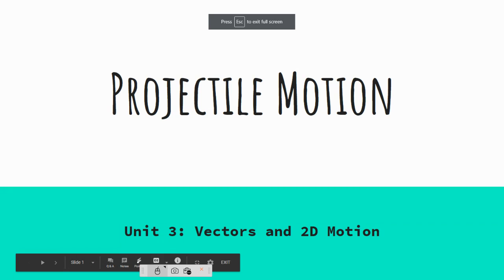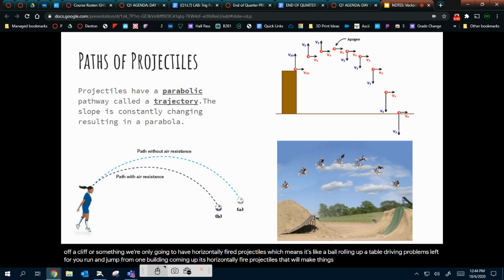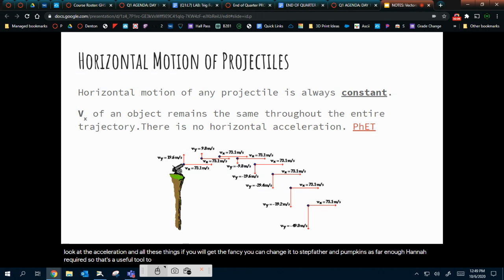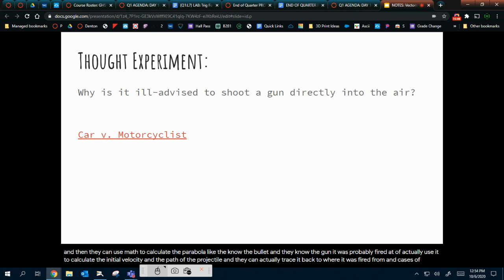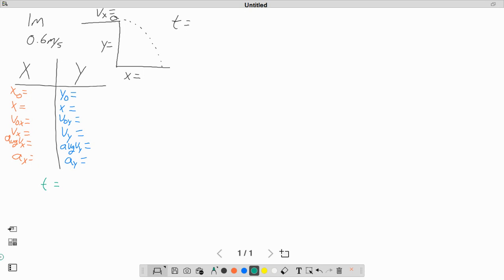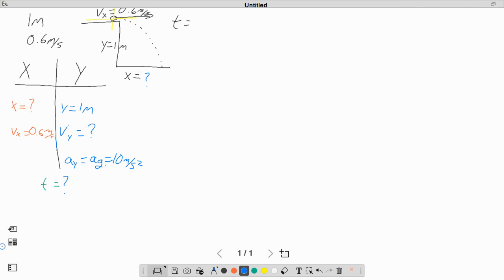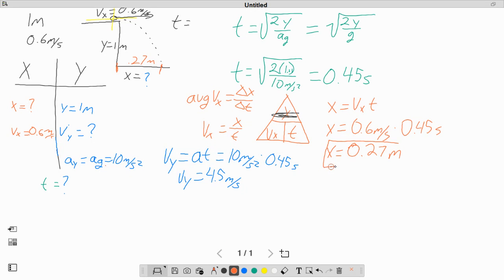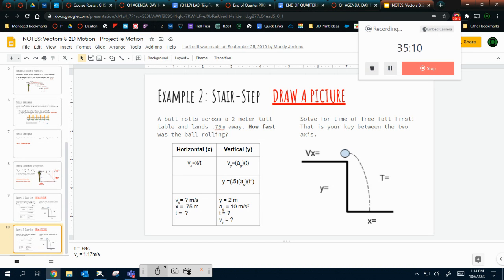NOTES Projectile Motion